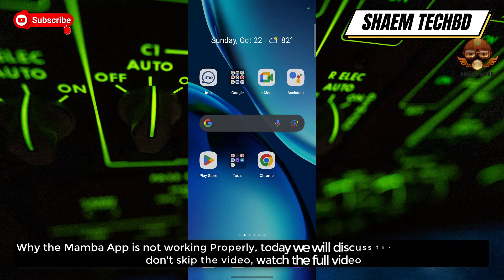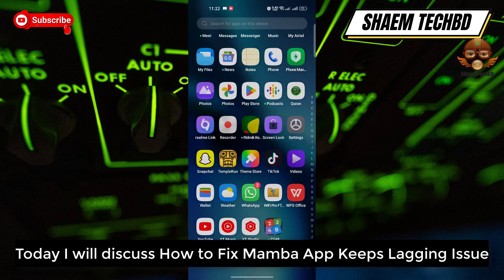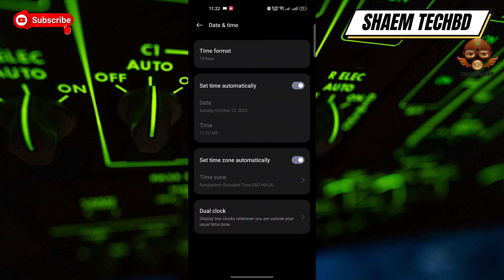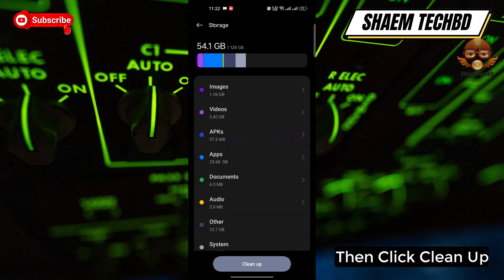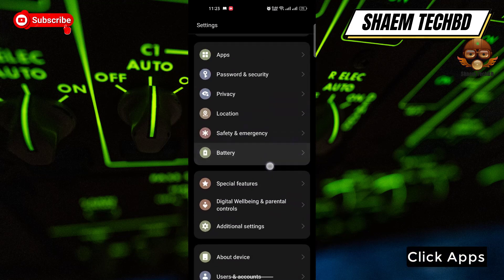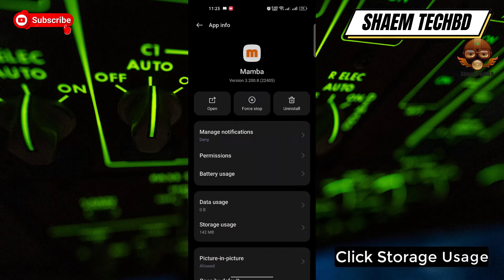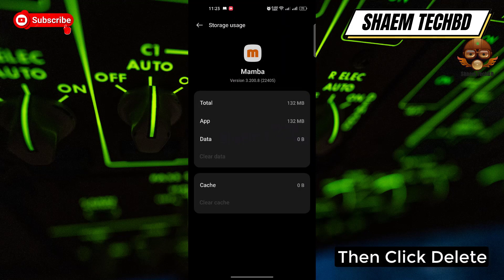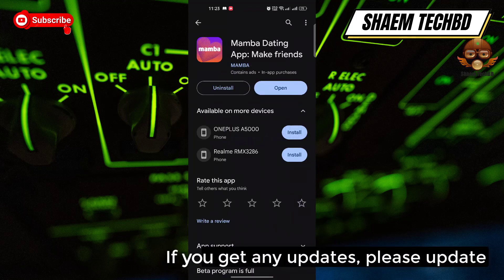How to Fix Mamba App Keeps Lagging Issue in Android After New Updates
How to Fix Mamba App Unfortunately Has Stopped Error
How to Fix Mamba App White Screen Issue
How to Fix Mamba App Black Screen Issue
How to Fix Mamba App Scroll Down Problem Issue
How to Fix Mamba App Keeps Crashing Issue
How to Fix Mamba App Login Problem Issue
How to Fix Mamba App Slow Loading Problem
How to Fix Mamba App Scrolling are Extremely Slow and Laggy
How to Fix Mamba App Very Slow to Load
How to Fix Mamba App Sign in Not Working
How to Fix Mamba App Stop Working
How to Fix Mamba App Extremely Slow and Unresponsive
How to Fix Mamba App Doesn't Work
How to Fix Mamba App Very Glitchy
How to Fix Mamba App After the Update the App Stopped Loading
How to Fix Mamba App Stuck on the Loading Page
How to Fix Mamba App Can't Sign Up
How to Fix Mamba App The Photo Verification Does Not Work
How to Fix Mamba App Cannot Edit Pictures
How to Fix Mamba App Cannot Delete Pictures
How to Fix Mamba App Can't Send Messages
How to Fix Mamba App I Can't Read and Reply to Messages
How to Fix Mamba App Doesn't Show Distances Anymore
How to Fix Mamba App Photos Don't Show
How to Fix Mamba App I Can't Login My Account
How to Fix Mamba App Video Call Not Working
How to Fix Mamba App Audio Call Not Working
How to Fix Mamba App Sms not Sending
How to Fix Mamba App SMS not Receiving
How to Fix Mamba App tried to register it again the app tells that the account exists already
How to Fix Mamba App Won't accept prepay credit cards
How to Fix Mamba App I can't update my password
How to Fix Mamba App I didn't receive an email with a link to my email
How to Fix Mamba App Coin wasn't added in my account
How to Fix Mamba App No Emails Are Sent for Verification
How to Fix Mamba App I couldn't even get a code to register
How to Fix Mamba App Doesn't Upload Normal Photos
How to Fix Mamba App I can't choose album to upload photos on android
How to Fix Mamba App sometimes automatically opens
How to Fix Mamba App Scroll Is Not Working
How to Fix Mamba App Registration not work
How to Fix Mamba App Doesn't let you download your photos
How to Fix Mamba App Photos don't load
How to Fix Mamba App sign in button doesn't work
How to Fix Mamba App can't text to someone
How to Fix Mamba App I can't watch livestreams
How to Fix Mamba App is not verifying my photo even i had uploaded my photos plenty of times